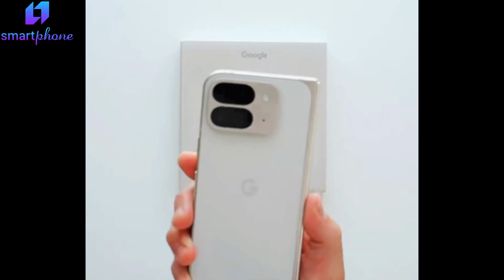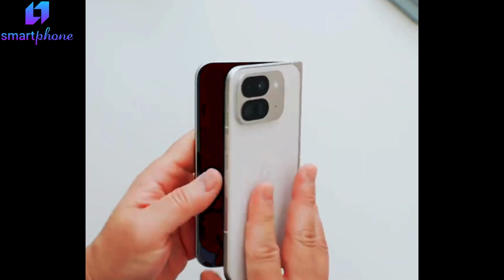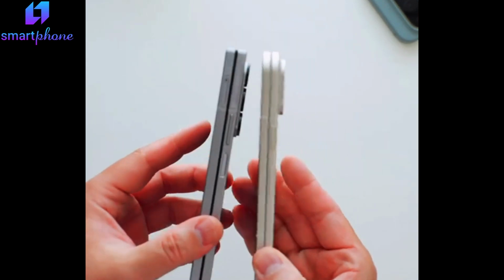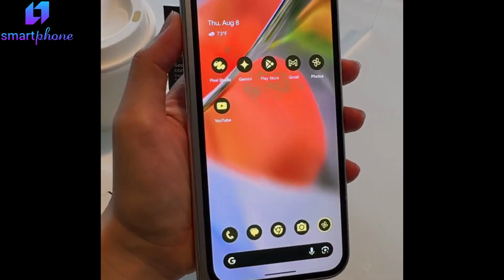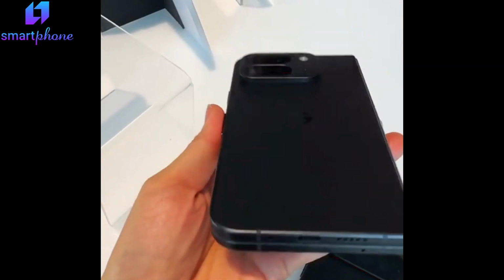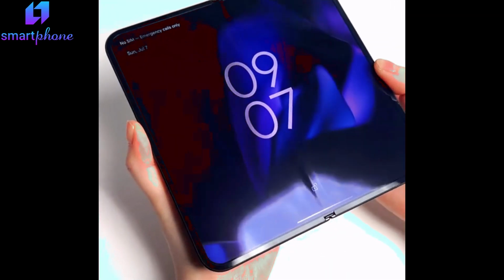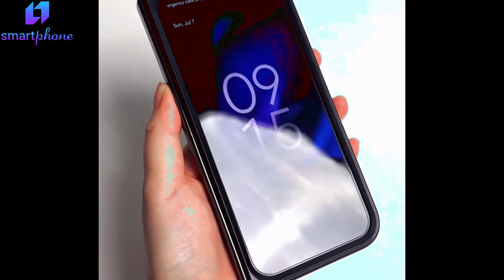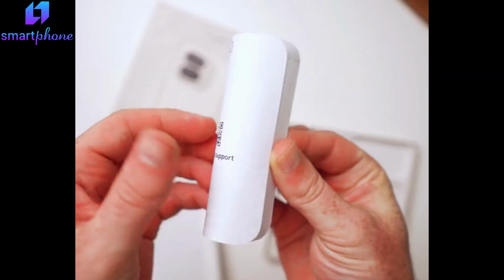Google Pixel 9 Pro Fold Is So Good! – Here's Why!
Pixel 9 Pro Fold: A Revolutionary Foldable Smartphone

Dive into the world of cutting-edge technology with the Google Pixel 9 Pro Fold. This innovative foldable smartphone offers a unique and immersive user experience.

Google Pixel 9 Pro Fold Is So Good!
In this comprehensive review, we'll explore its impressive features, powerful performance, and stunning display.

Key Highlights:

Unboxing and First Impressions: Witness the sleek design and premium build quality of the Pixel 9 Pro Fold.

Is the Google Pixel 9 Pro fold worth it?
Foldable Display: Experience the magic of a flexible screen that expands for a larger viewing area.

Why is Google Pixel a good phone?
Camera Performance: Test the advanced camera system and capture stunning photos and videos.

Does the Pixel 9 Pro Fold have a face ID?
Powerful Processor: Evaluate the performance of the latest Google Tensor chip and its ability to handle demanding tasks.

Battery Life and Charging: Assess the battery capacity and charging speed of the Pixel 9 Pro Fold.

Software Features: Explore the unique features and optimizations offered by Android on a foldable device.

How thick is the Pixel 9 Pro Fold?
Comparison with Competitors: Compare the Pixel 9 Pro Fold to other foldable smartphones, such as the Galaxy Z Fold 6.
Discover whether the Pixel 9 Pro Fold is the ultimate foldable smartphone for you.

Unboxing the new Pixel9 Pro Fold
First look at Pixel9 Pro Fold

smart phone